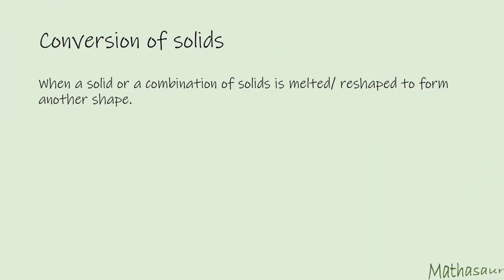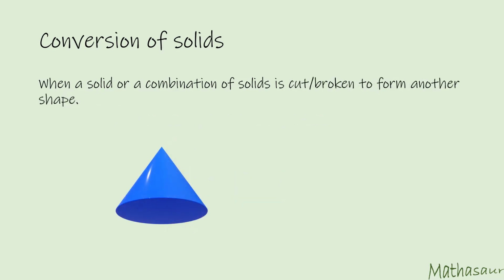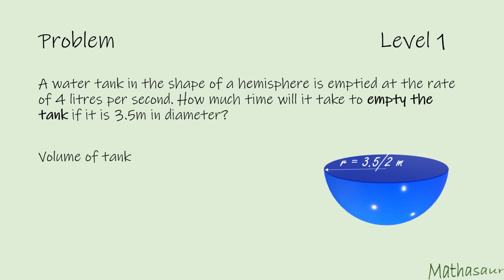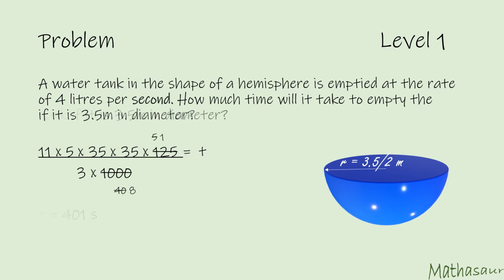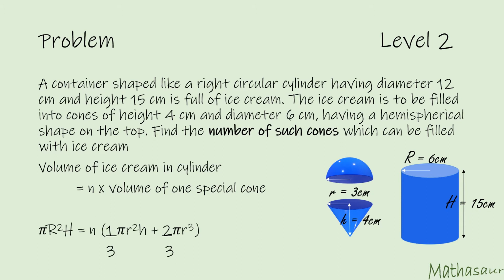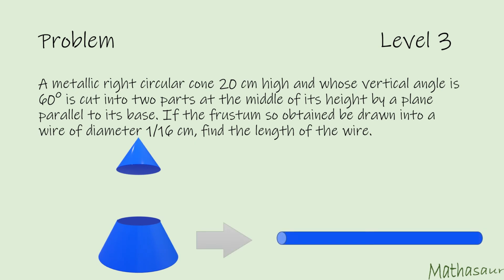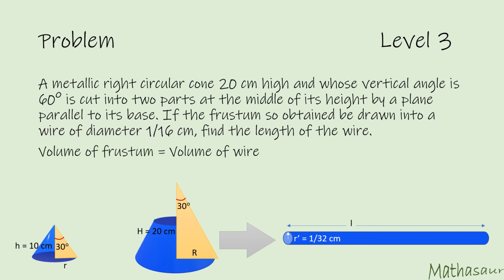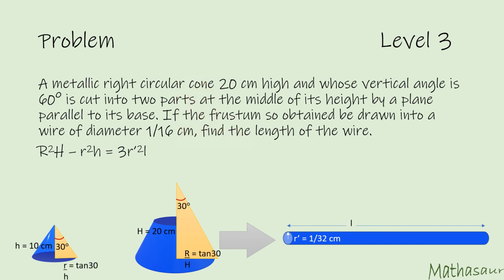L9 - Conversion of solids - Surface Area and Volume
Figure out conversions of solids with Mathasaur using worked out examples. All you need is some imagination and an open mind.

In this lesson:
00:06 - Introduction to conversion of solids
02:20 - Emptying a hemispherical water tank
04:07 - Putting ice-cream in special cones
06:15 - Changing frustum of a cone to a wire